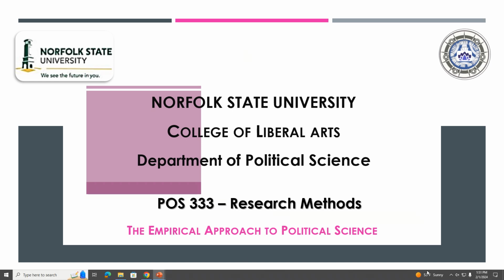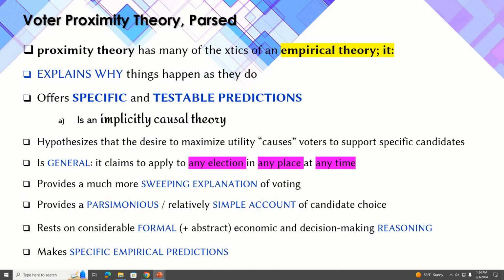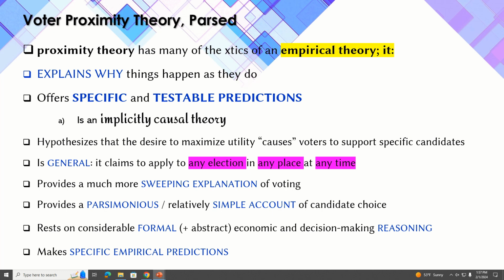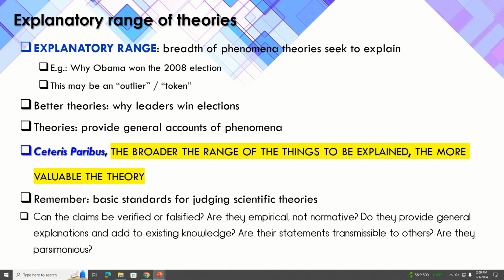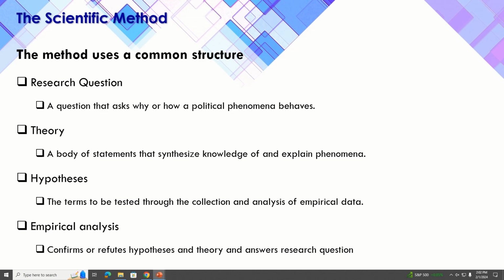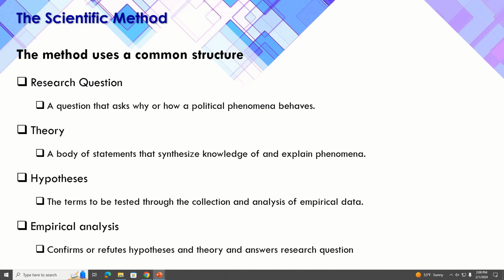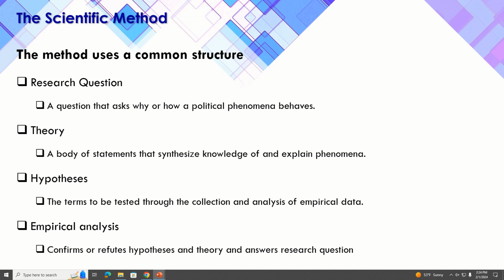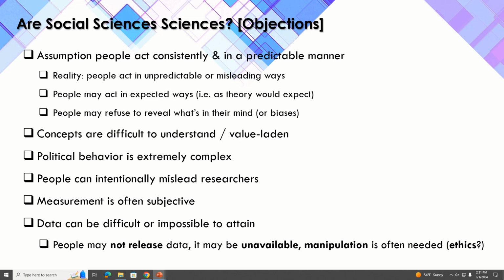Research Methods - Theories Voter Proximity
This is a rather extensive discussion of the theories of voter proximity in research methods. It covers how citizens think about issues, versus how voters think about the issues and how eventually (in theory), both parties tend towards the middle.